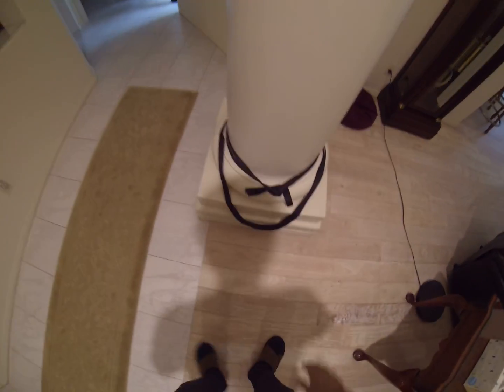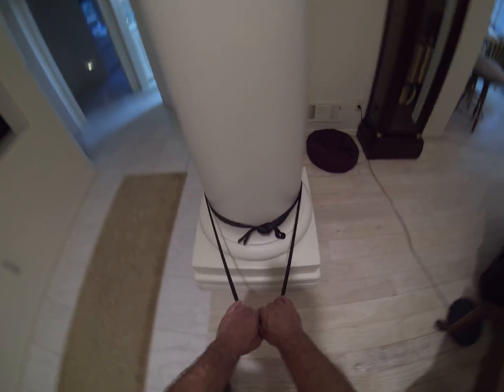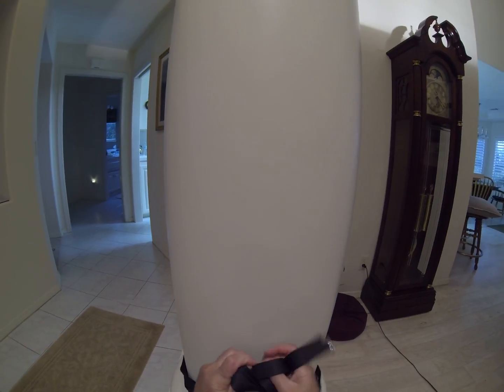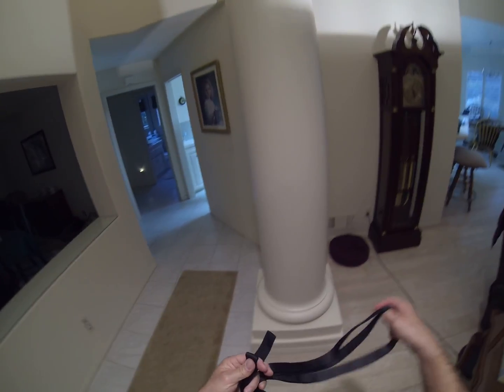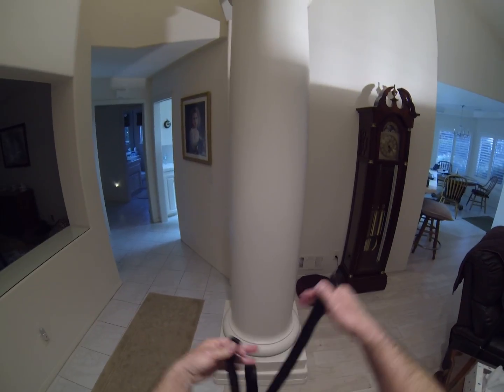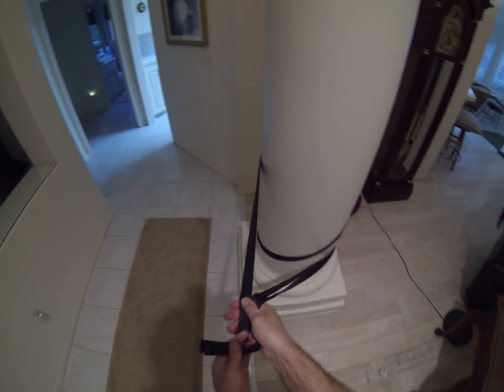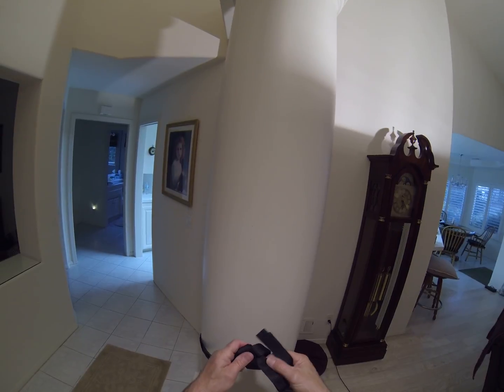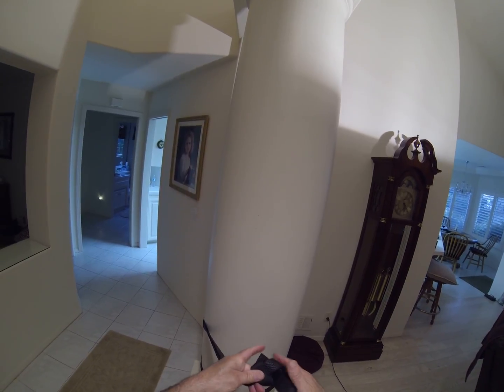Redundant Wrap 2, Pull 1 anchor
Redundant Wrap 2, Pull 1 (Rated at 9,700 lbf, it is the strongest of the 1” tubular web anchors.)